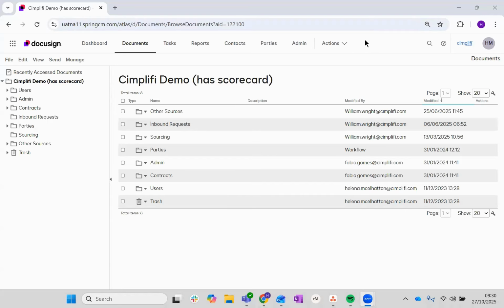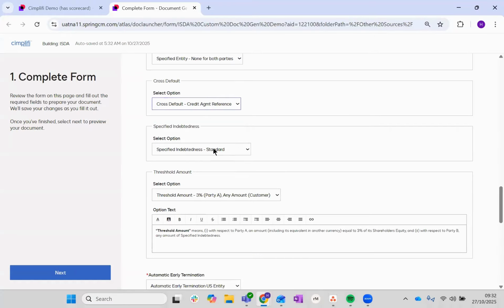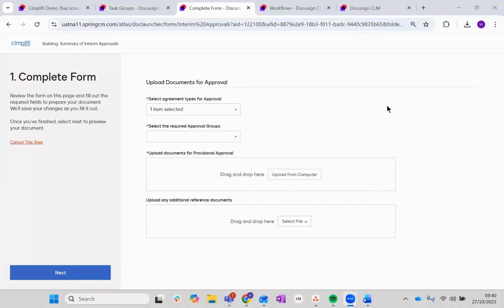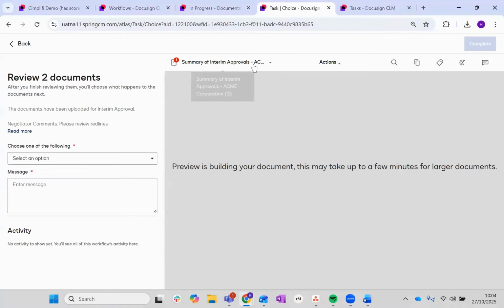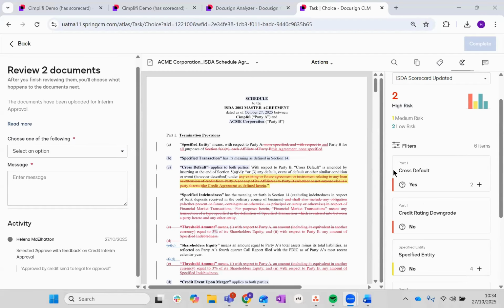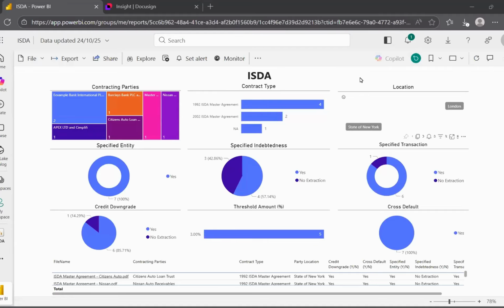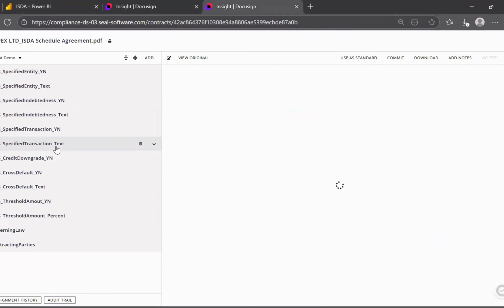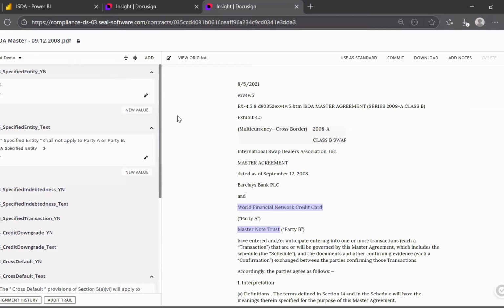ISDA Demo 2025 1